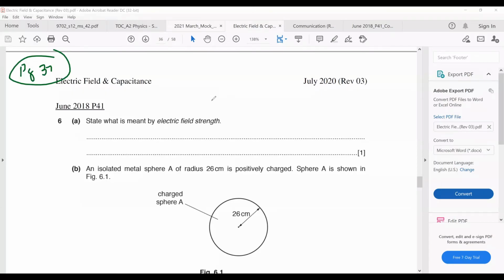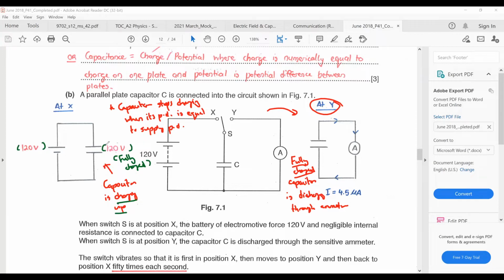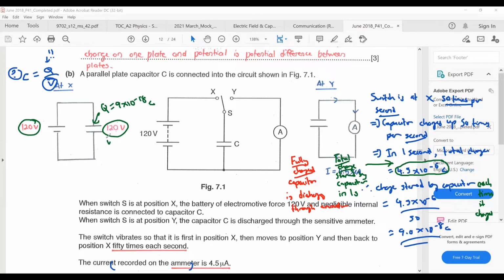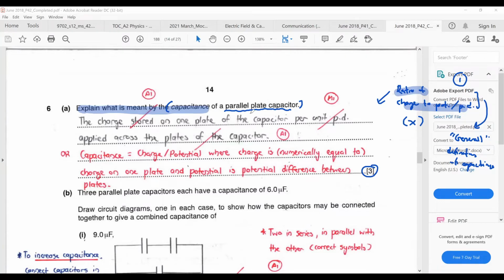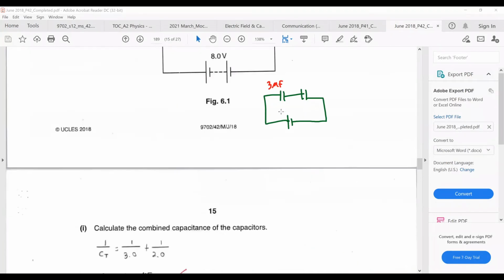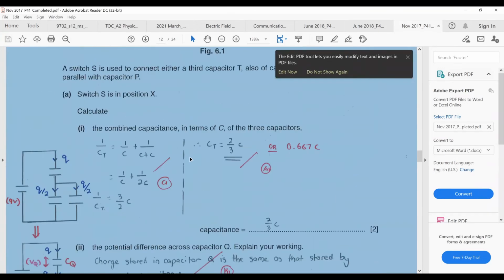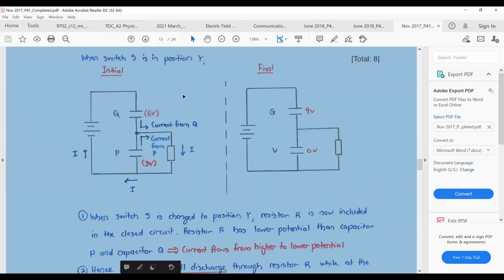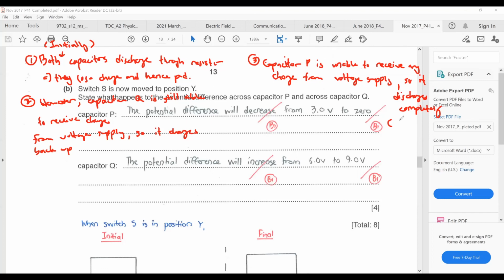[Archived] A2 - Capacitance (Lesson 3)